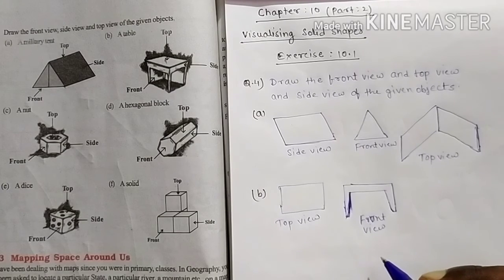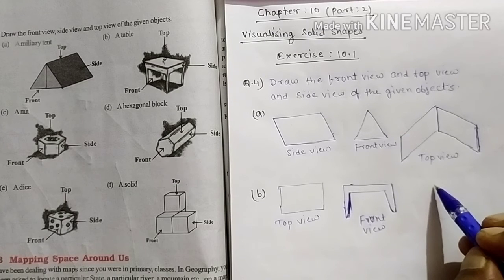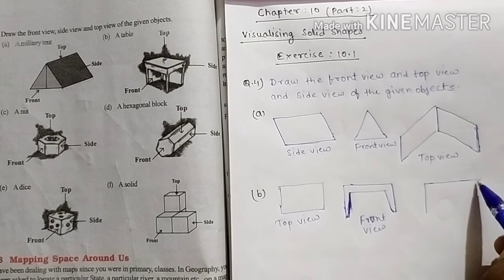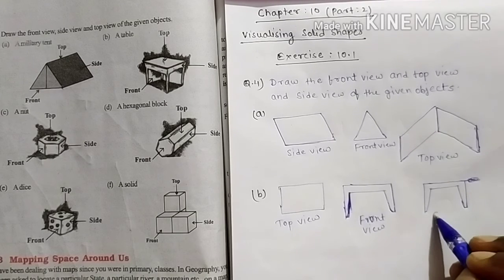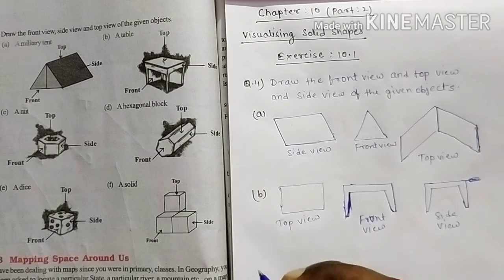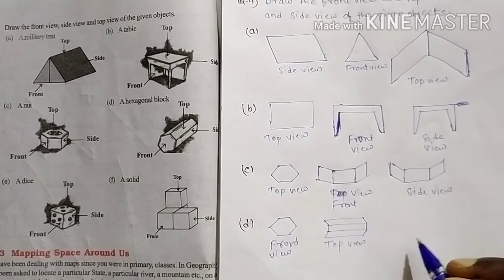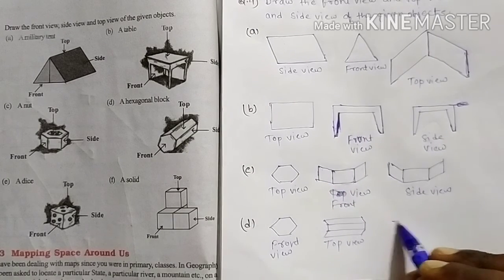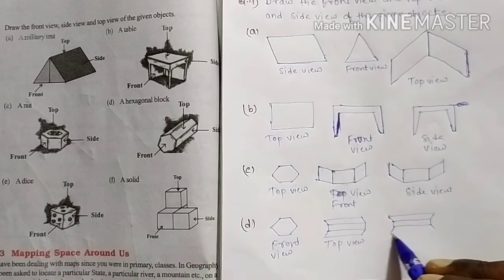Class-VIII Chapter-10 (Part-2) Visualising Solid Shapes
Explanation Ex : 10.1 (Q. 4)  NCERT